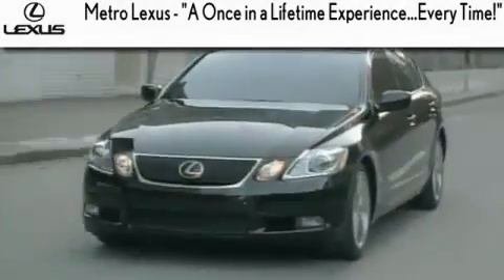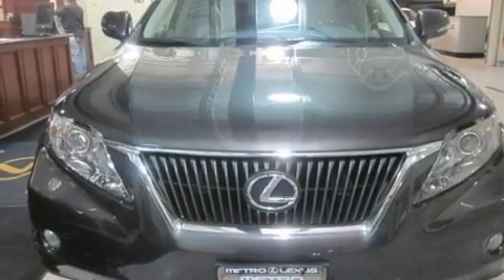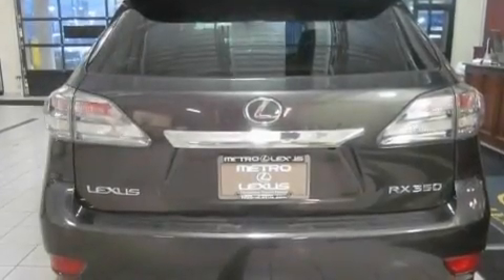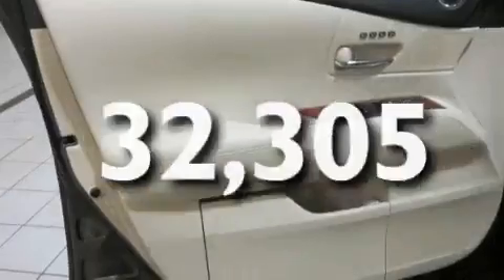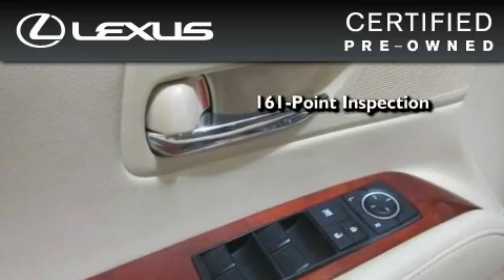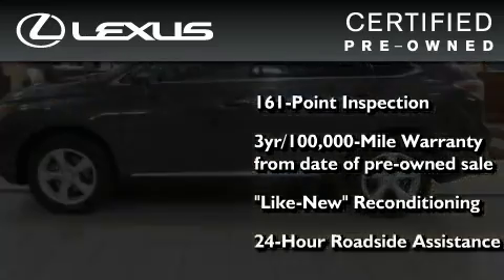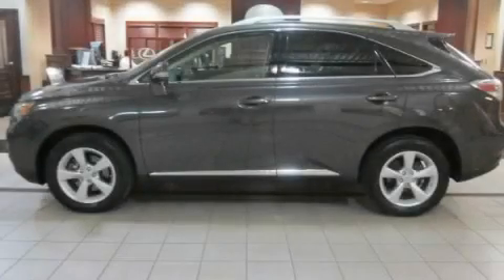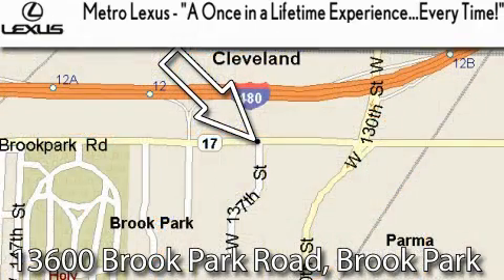2010 Lexus RX 350 Certified OH STOCK : 110834TA VIN : JTJBK1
We are proud to present this One owner certified 2010 Lexus RX 350 .

 Year : 2010

 Make : Lexus

 Trans . : Automatic

 Exterior : Truffle Mica

 Miles : 32,305

 Interior : Parchment

 Metro Lexus

 866-570-METRO

 13600 Brook Park Rd.

  , OH 44135

 2010 Lexus RX 350  OH